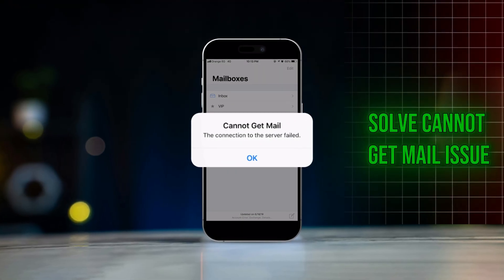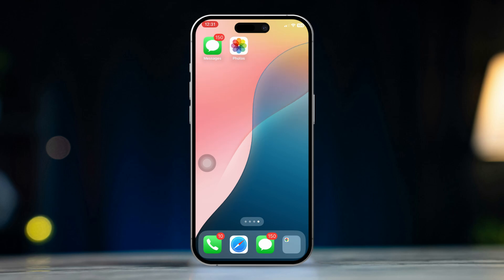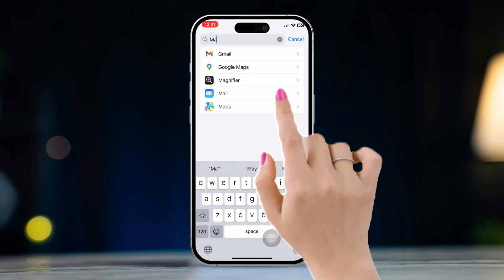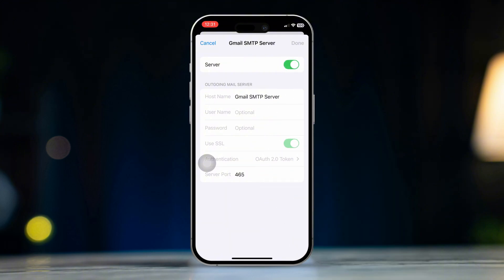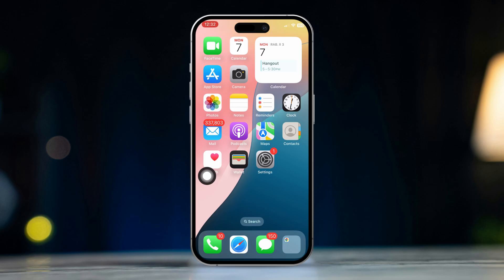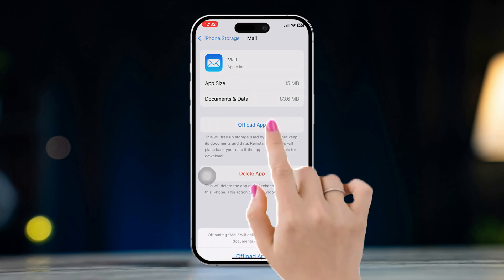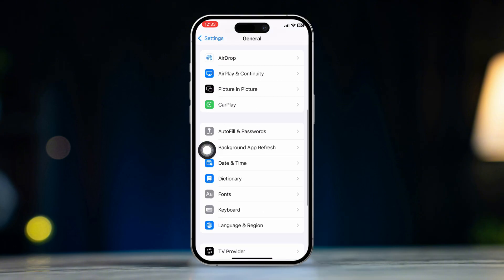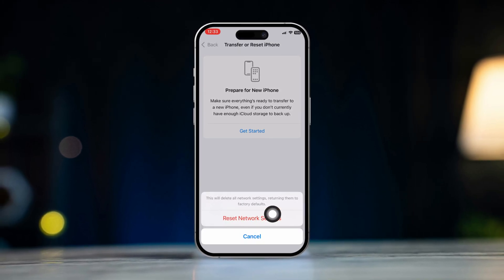Fix 'Cannot Get Mail' Error on iPhone or iPad | Mail App Cannot Get Mail on iPhone/iPad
Not getting emails on your iPhone? Don't worry! This problem can be fixed and in this video, I'll show you how to solve this 'cannot get mail' issue on your iPhone or iPad! You are probably aware of it already but it's almost certain that the reason you cannot get mail is because the connection to the mail server has failed on your iPhone.

Due to this, the mail server is not responding on your iPad and the emails won't come on your iPhone. But just the right settings and accurate tweaks can easily resolve this email's not working problem on your iPhone or iPad. Now let's solve it together, shall we?

00:01- Video Intro
00:19- Solution 1: Verify Email
00:58- Solution 2: Offload App
01:16- Solution 3: Reset Network
01:40- Solution End